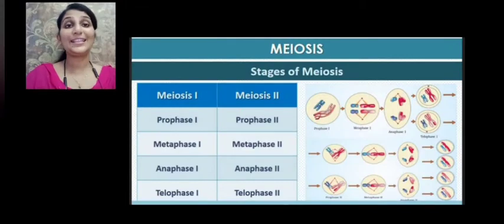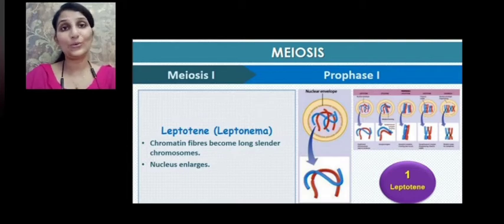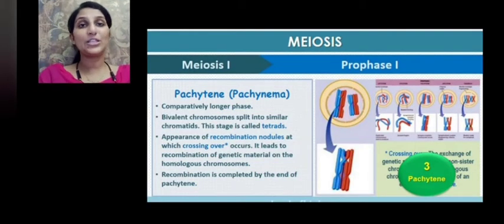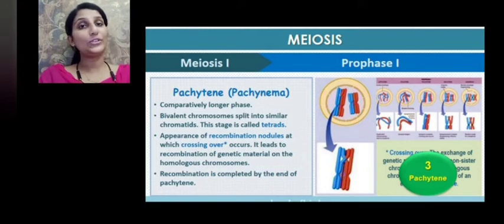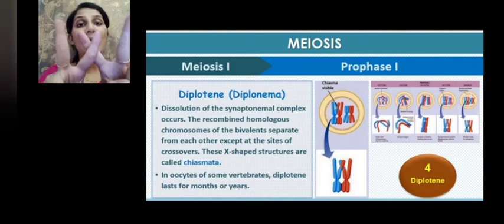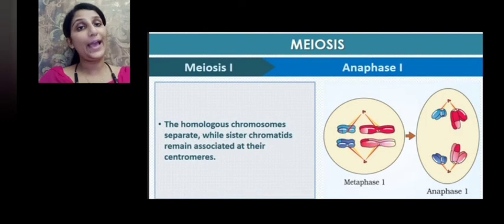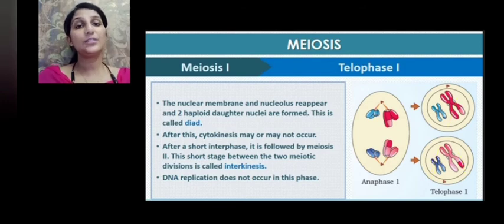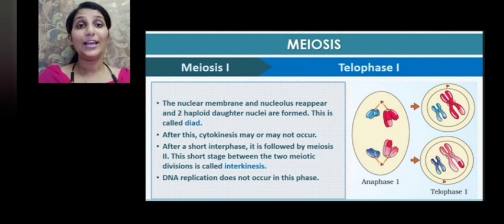CELL CYCLE & CELL DIVISION- MODULE 5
Meiosis-1